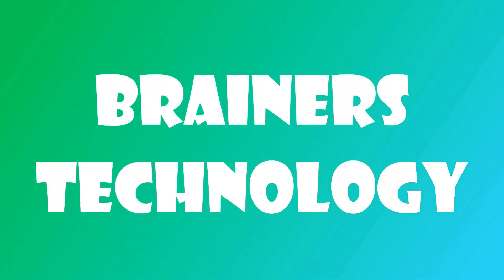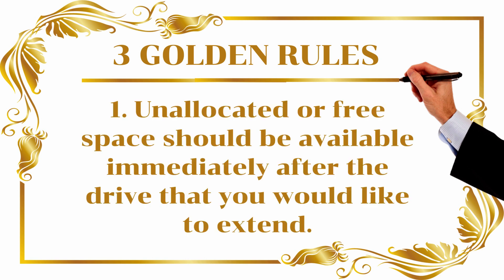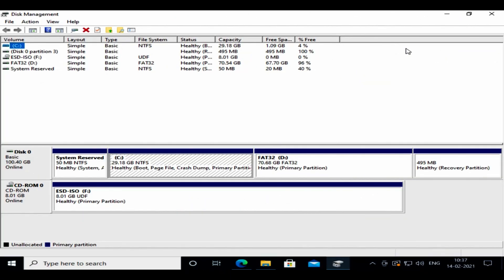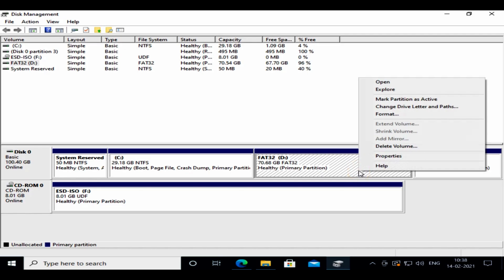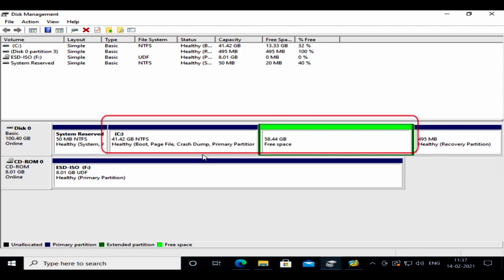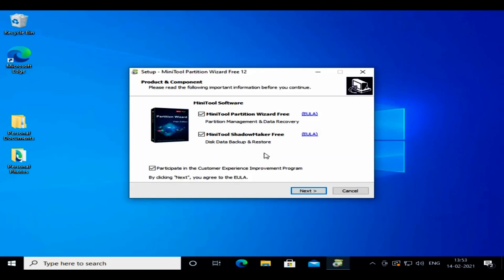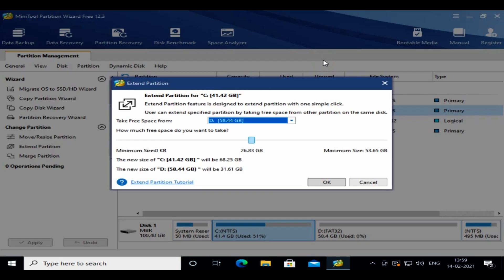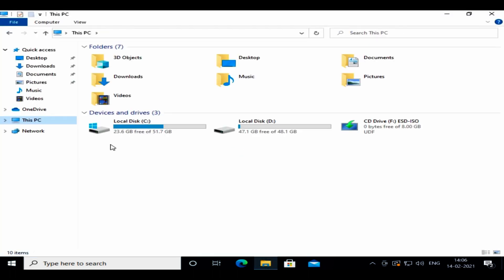Extend Volume Greyed Out How to increase C drive space in Windows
This video is about:
How to increase C drive space without  Losing Data
Why Is Extend Volume Grayed Out
Windows Disk Management Extend Volume Greyed Out
extend volume greyed out in windows 10
extend volume is disabled
shrink volume greyed out
how to increase c drive space with out formatting
how to increase size of c drive without any software
extend volume is disabled in windows 10
extend volume of c drive
extend volume of c drive not showing
extend volume not available
how to add space to c drive without any software
how to add space to c drive in windows 10
why i cannot shrink volume
how to add more space to windows c drive
c drive red
c drive cannot extend volume
c drive extend volume greyed out
c drive extend volume
c drive extend volume windows 10
c drive full windows 10
c drive full
c drive extend volume software
c drive running out of space
c drive suddenly full
How can I increase my C drive GB?
To optimize storage usage, we have turned on storage sense for you.
You've turned on storage sense
extend c drive without formatting
Extended volume grayed out disk management
extend volume is greyed out windows 10
can't extend c drive with unallocated space windows 10
extend volume greyed out server 2012
extend volume greyed out server 2016
extend volume next button greyed out
how to enable extend volume in windows 10
unable to extend volume
What Cause Extend Volume Greyed Out and How to Fix It?
Why is the Extend Volume option greyed out?
How do I activate extend volume?
Why is Extend Volume disabled Windows 10?
How to Extend a Drive Volume in Windows
Why Extend Volume is disabled?
Does extending a volume delete data?
How do I extend volume with unallocated space?
Can you extend a simple volume?
How to Extend Volume in Disk Management?
Extend Volume or Partition in Windows 10
Can't extend volume - Windows 10 Forums
Reallocate Space to C: Drive. "Extend Volume" Button
How can I extend the main volume of my disk?
Win 10 extend volume
Extend Volume Greyed Out? Fix Can't Extend Volume in Windows 10
Windows 10 Tutorial: Shrink, Partition, Extend Disk Volumes
How to Extend C Drive in Windows 10 without Software
Extend volume on drive C or D , Resize space on drive C or D
How to Expand or Extend Windows 7/8/10 Partition without losing data
How do you extend volume?
How do I enable extend volume in C drive?
Why can't ti extend volume C drive?
How to extend a disk in Windows using diskpart